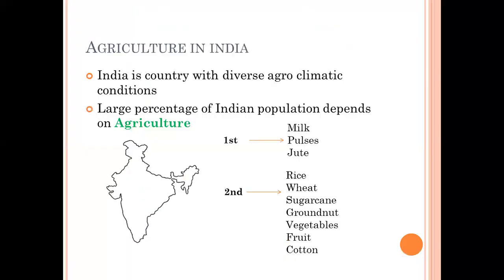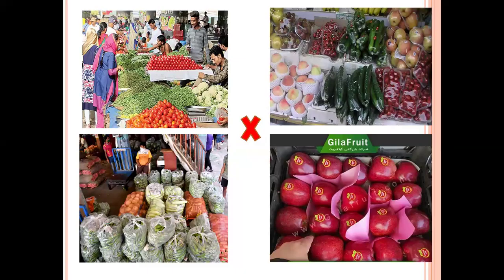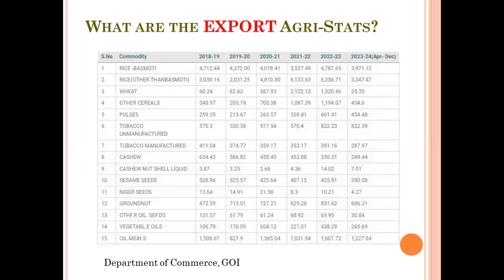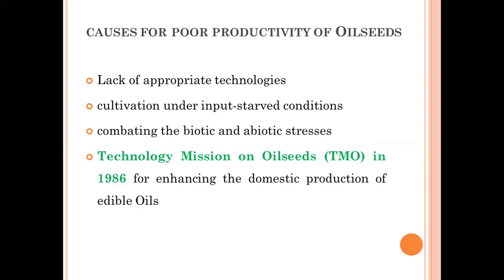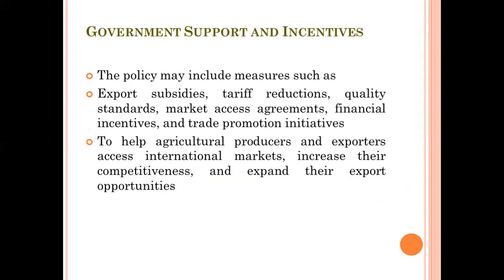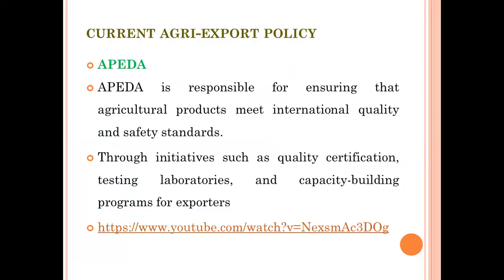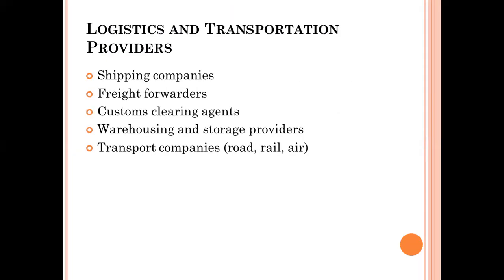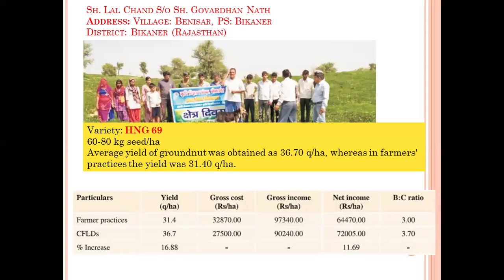Agri Exports: Strategies and Opportunities to Shift from Imports - By Dr. Dangi Pooja Arun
Dr. Dangi Pooja Arun is an Assistant Professor at Lovely Professional University, Phagwara, Punjab.